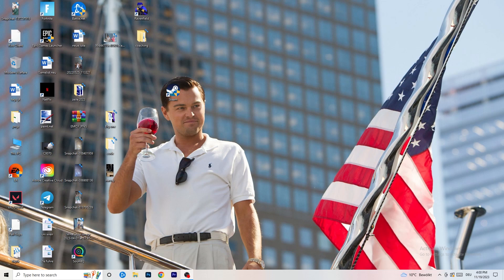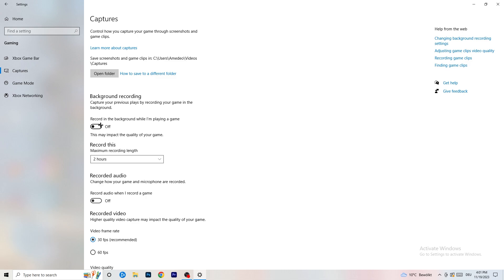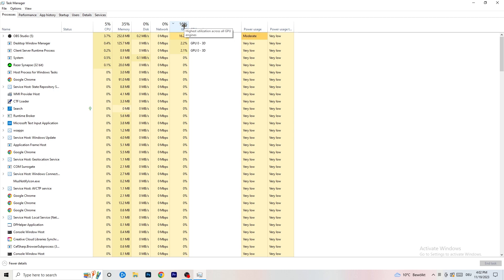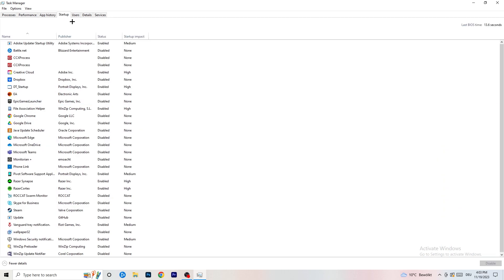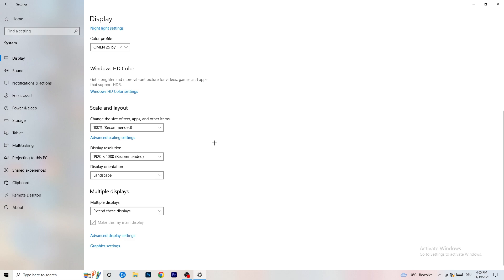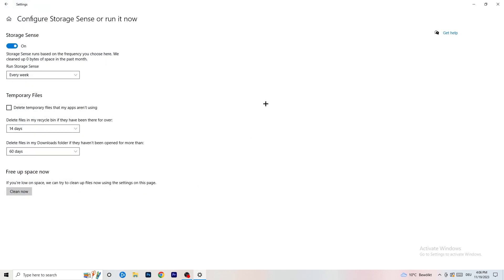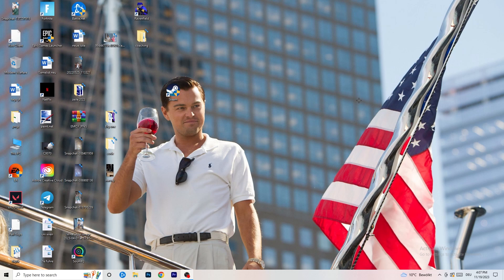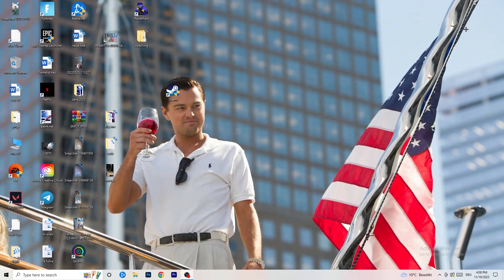Ready or Not - How to Fix Ready or Not FPS Drops/Lagging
How to fix fps stutters in Ready or Not ,
Ready or Not fps drops when moving mouse,
Ready or Not fps boost low end pc,
Ready or Not fix lag,
How to fix lag Ready or Not ,
Ready or Not frame drops,
Ready or Not stuttering high end pc,
Ready or Not fps drops on good pc,
How to fix stutters Ready or Not ,